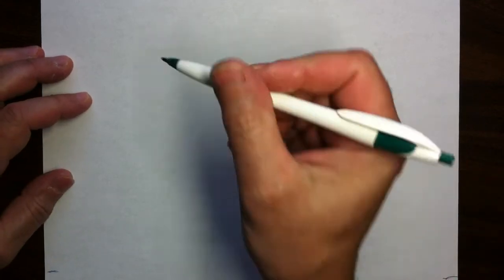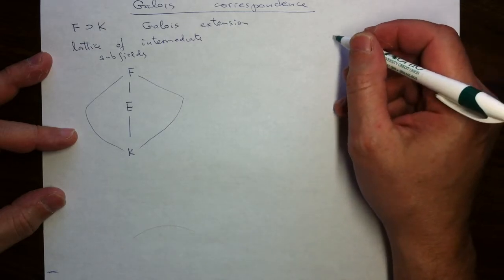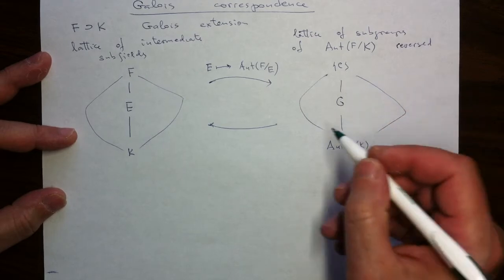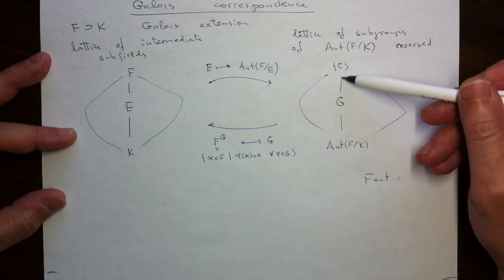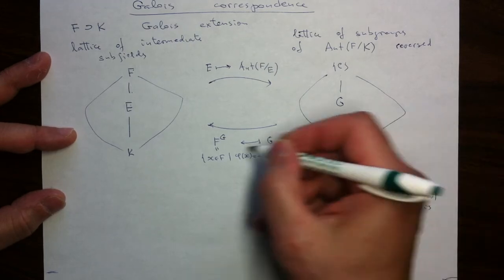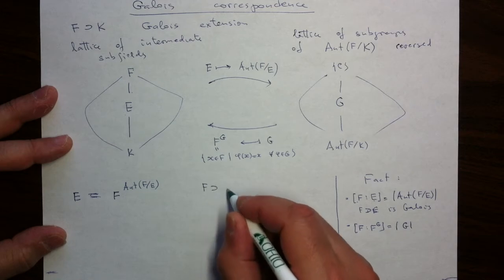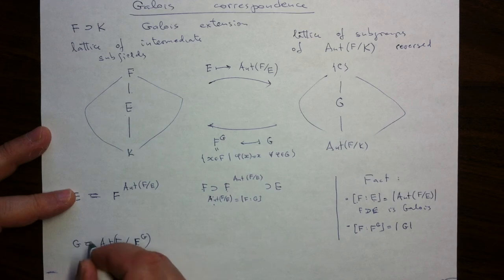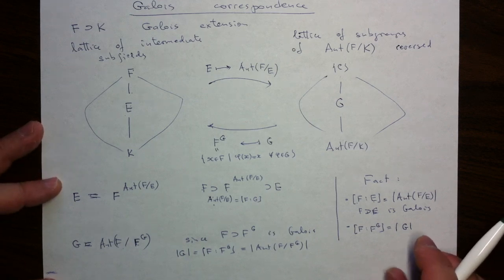Galois 11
The Galois correspondence between intermediate subfields of a Galois extension and subgroups of the automorphism group